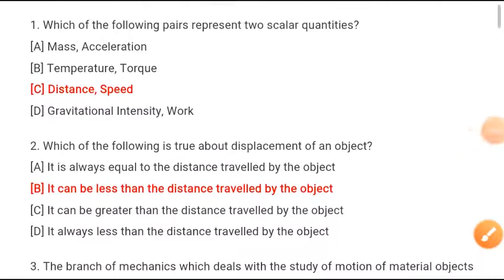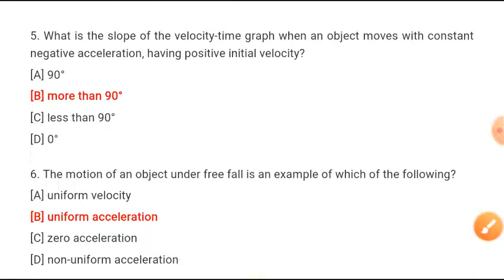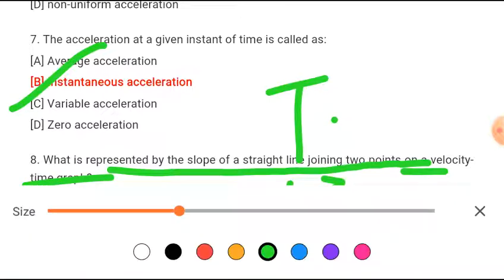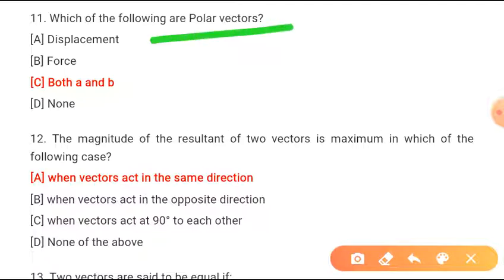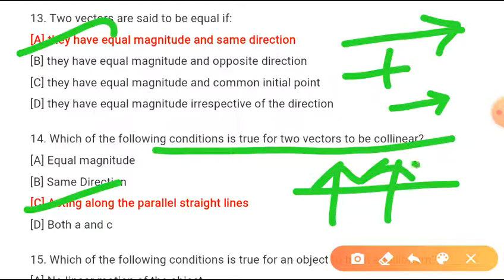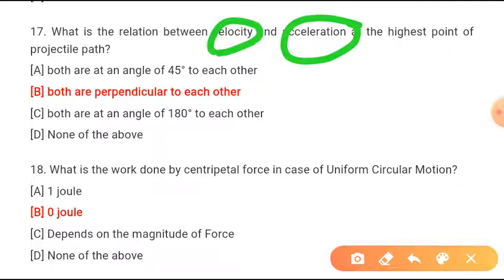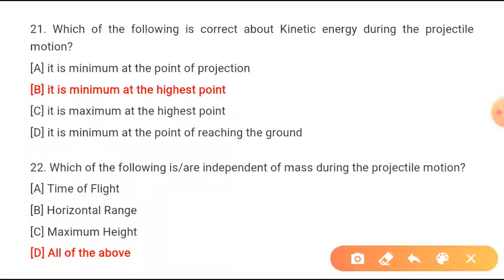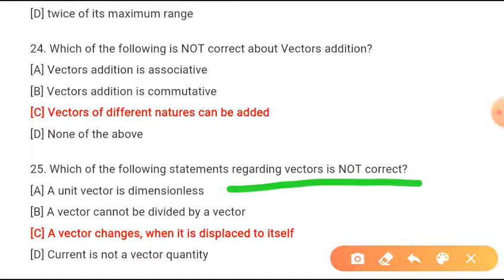Part-3||Kinematics physics important questions for all competitive exams